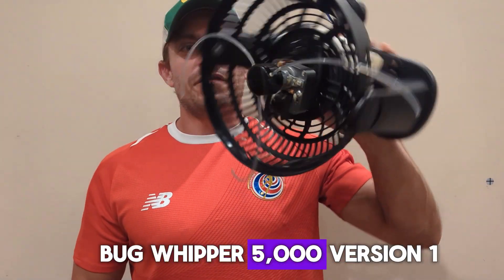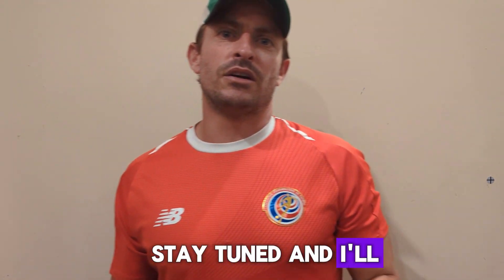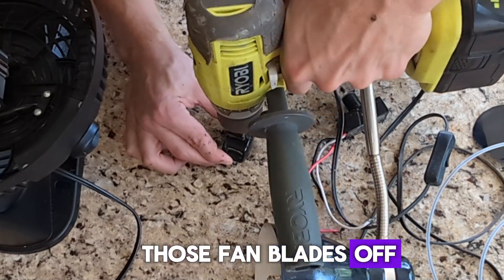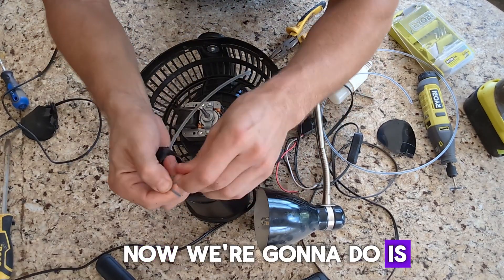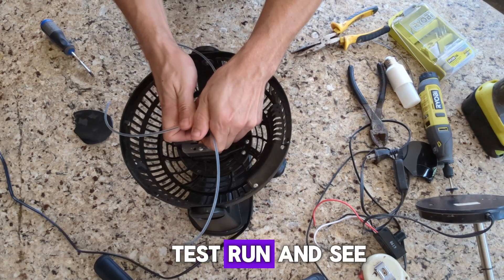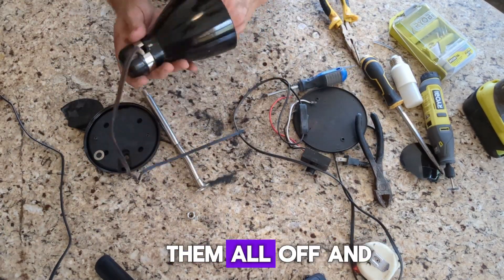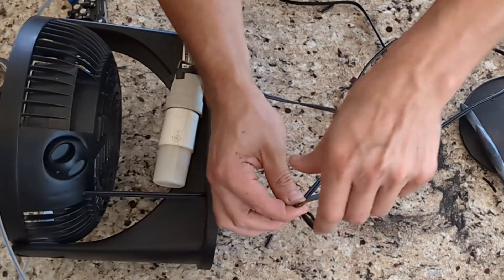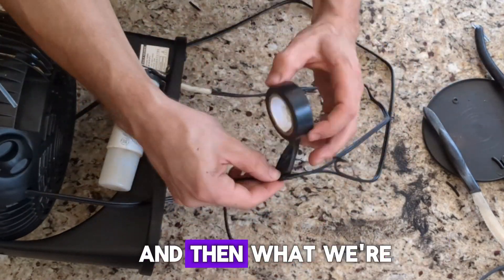Build a Bug Whipper 5000 - Automatic Fish Feeder - DIY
I had a broken fan and a old desk lamp and decided to build something to help kill insects in the area and serve as an automatic fish feeder.  It's a bug whipper (or some call a bug chopper) with a light.  It's a great insect killer alternative to a bug zapper. The entire project took about 30min. Below I'll put links to some suggested tools needed to do the build.

Wire Strippers
Ryobi Dremel Tool
Weed Eater Line
Light Bulb Socket